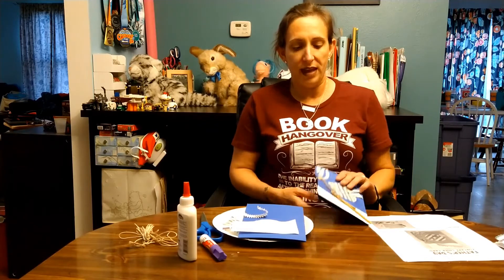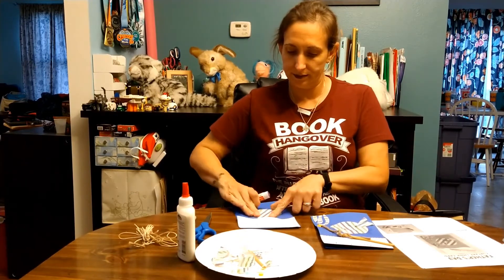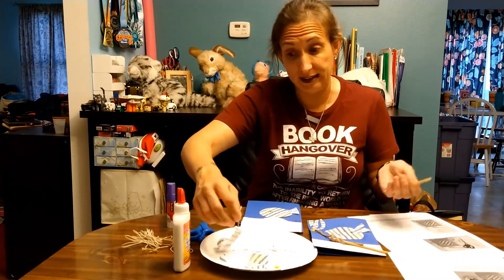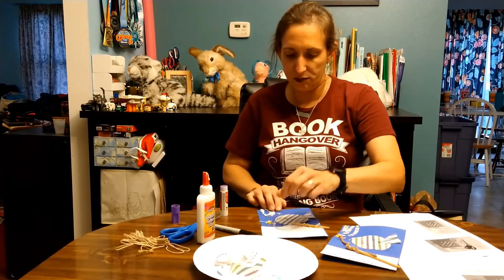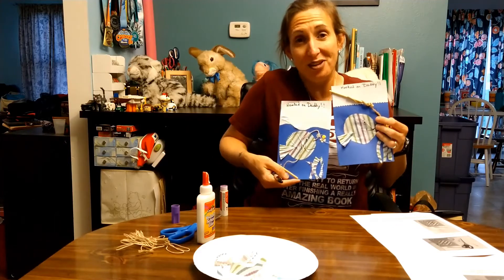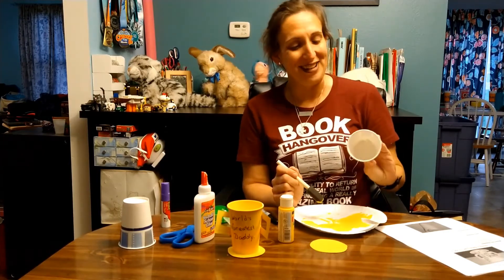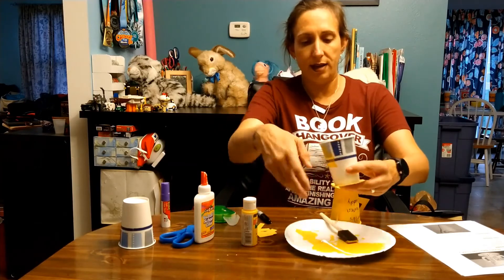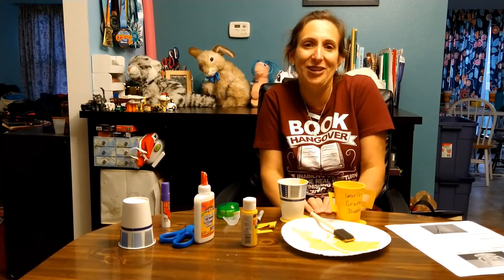Father's Day Craft (3-6 years)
Stephanie walks you through two Father's Day crafts: Fish Father's Day Card and Worlds Best Dad Trophy.